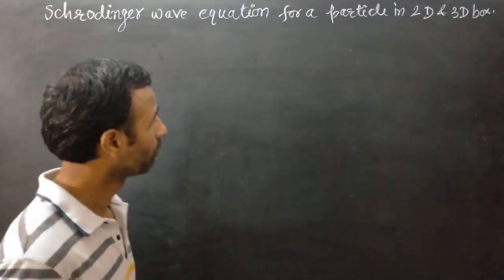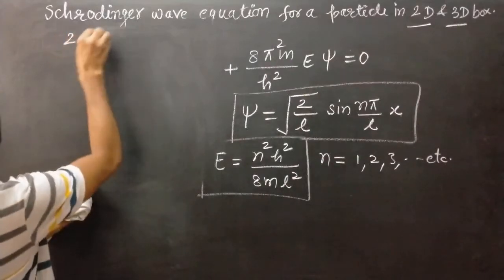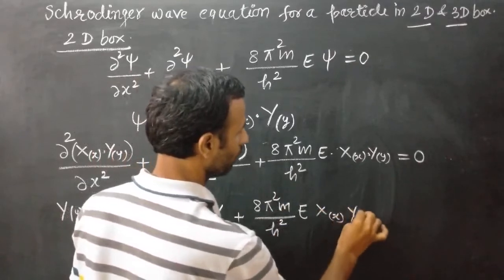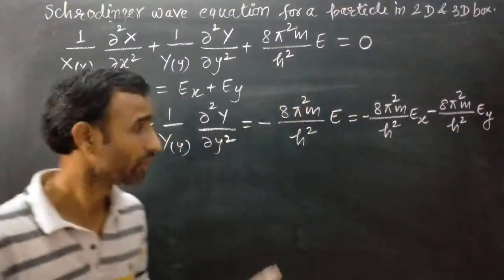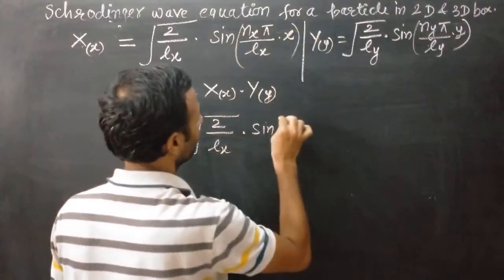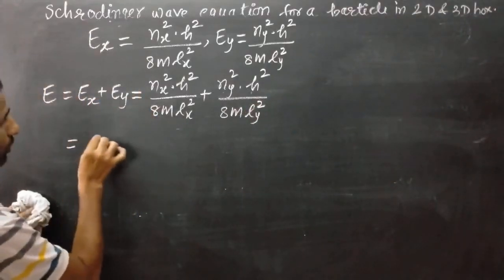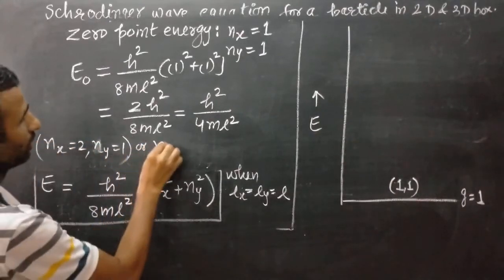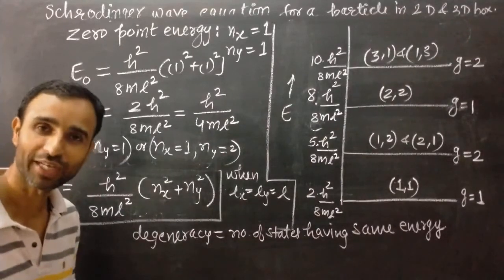Schrodinger wave equation for a particle in two dimensional box